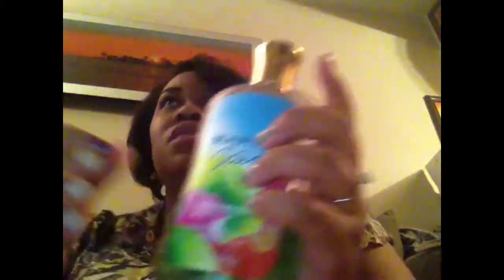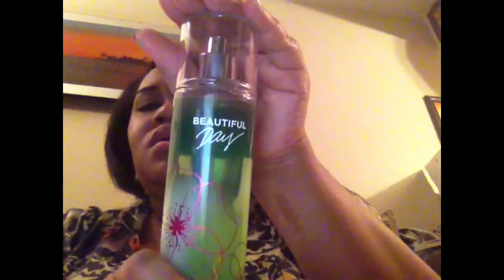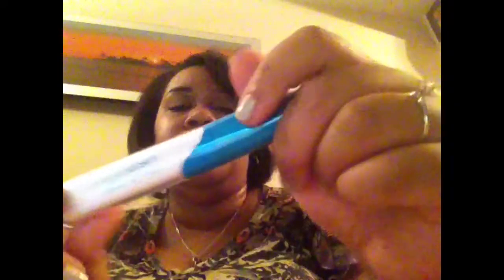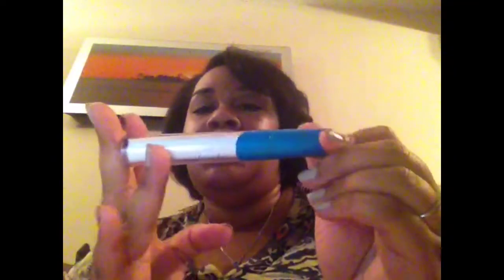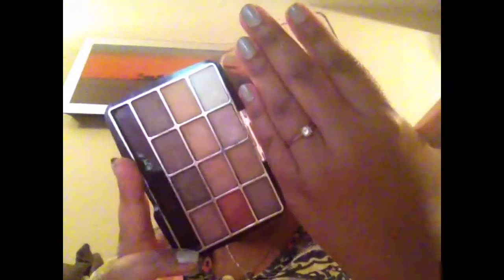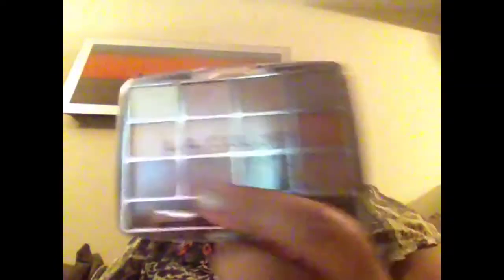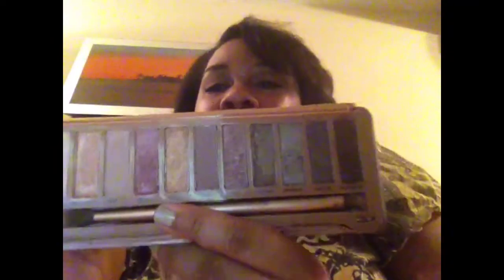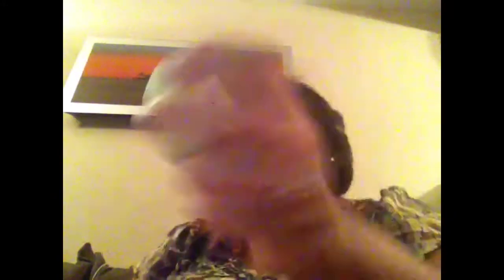March 2014 Favorites!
You get 4-5 beauty products every month delivered to your door, for just $10. Michelle Phan curates the bags!